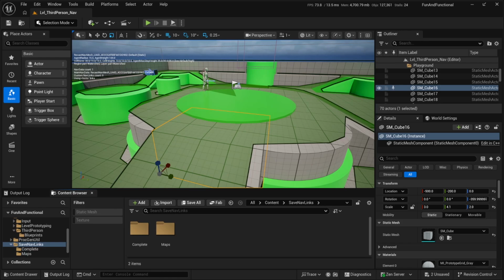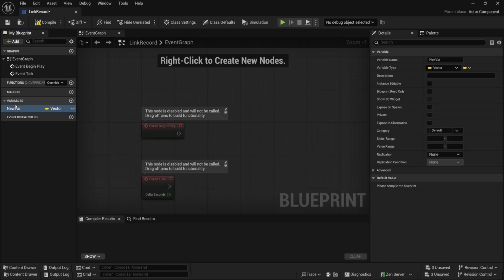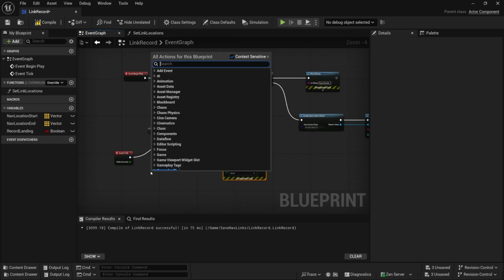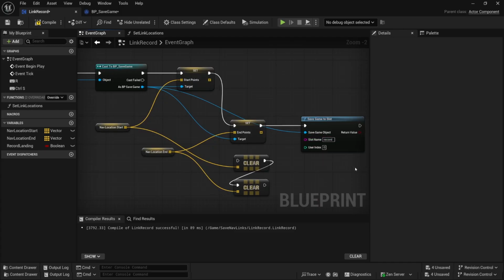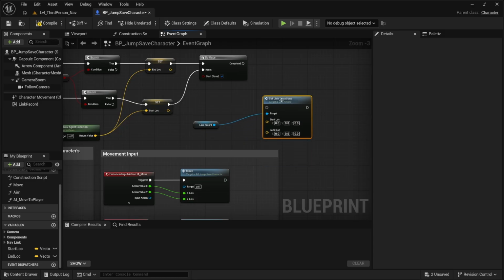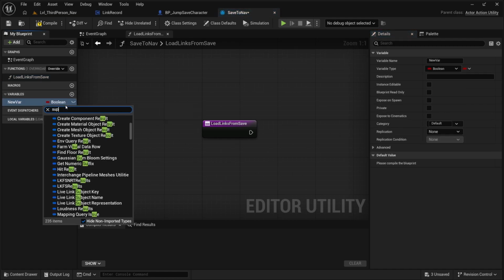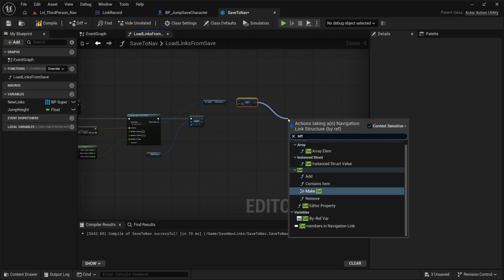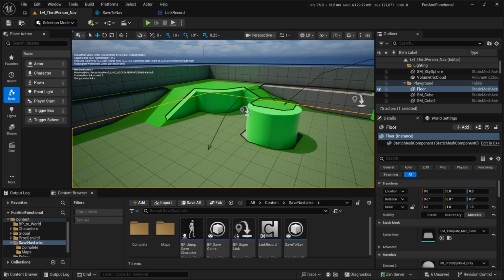Fun and Functional Editor Utility: Save Nav Links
For Unreal Fest 2026 I was given a chance to run a lab about Editor Utilities used in interesting ways for game development. The following takes you through creating a method of playing the game in Play in Editor, saving that data, then using an Actor Action Utility to place Nav Links in the world.

Editor Utilities, Unreal Engine, Actor Action Utility, Blueprints, UE5